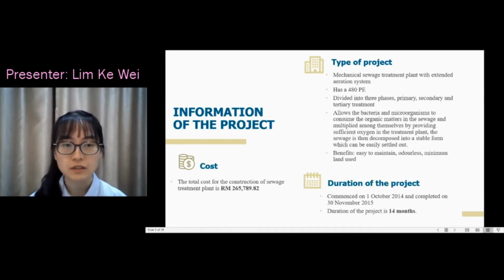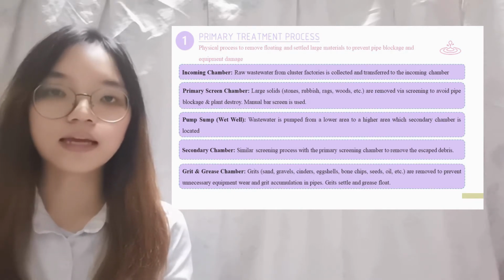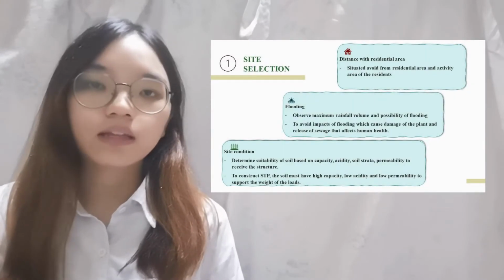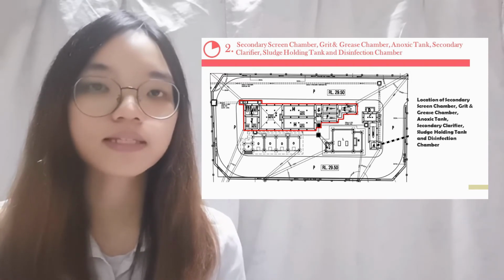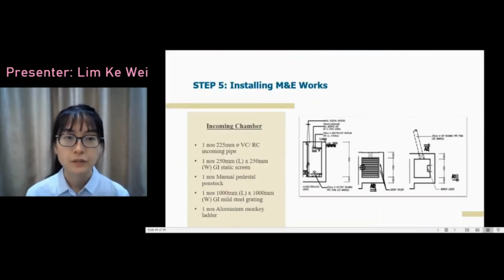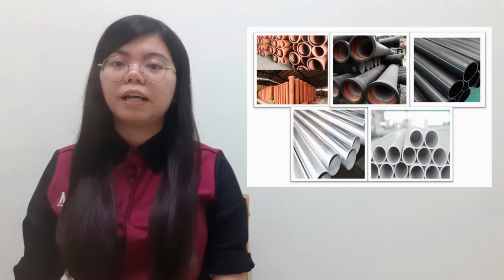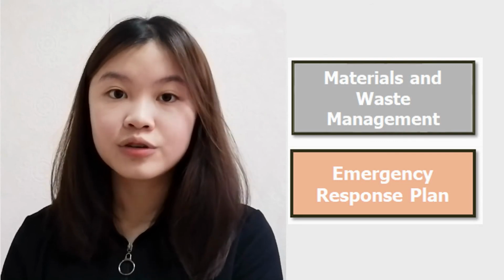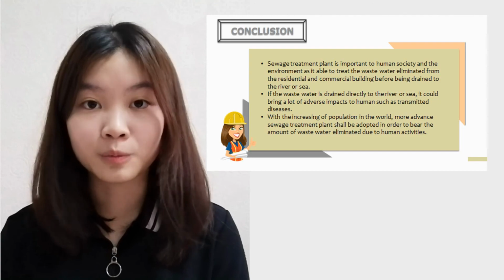[UTM FABU] SBEQ3173 GRP2 SEWAGE TREATMENT PLANT - VIDEO PRESENTATION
A case study on the construction of a sewage treatment plant at Cemerlang Lancar Industrial Park, Saleng, Senai, Johor